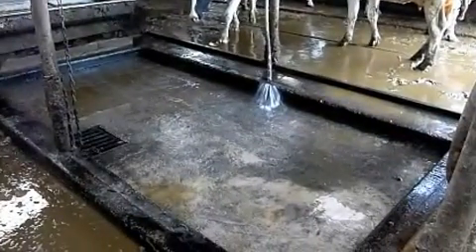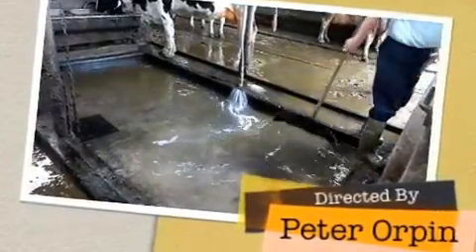Novel Dairy Cow Foot bath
Novel Foot bath design for Dairy Cows used in a dairy herd in Lancashire. The herd used robots and had to find a simple way to foot bath the cows easily every day with minimal effort. Great design. Easy to fill and easy to empty and it works!